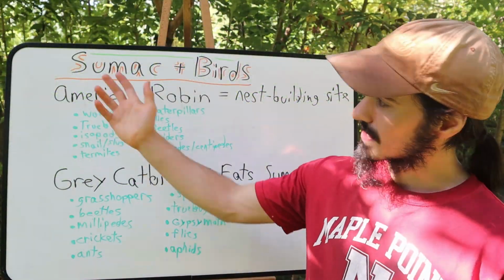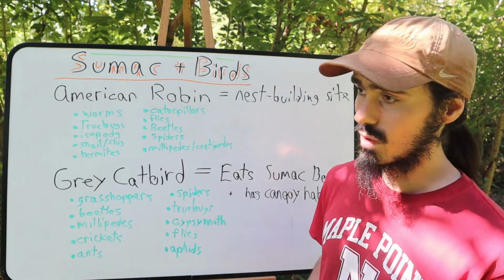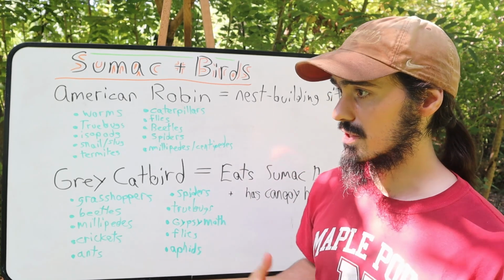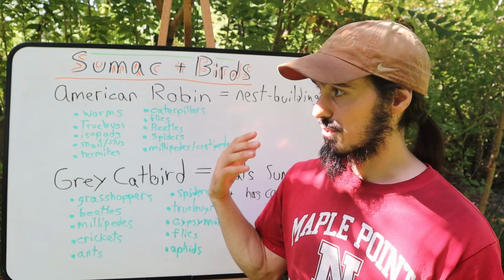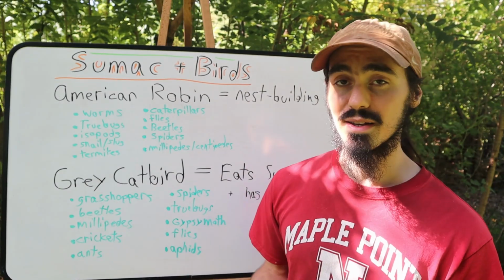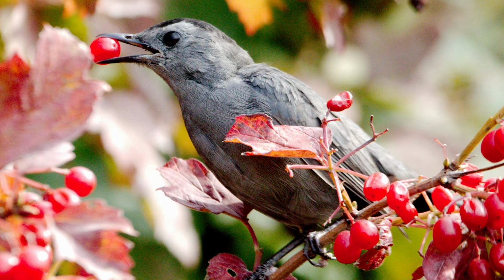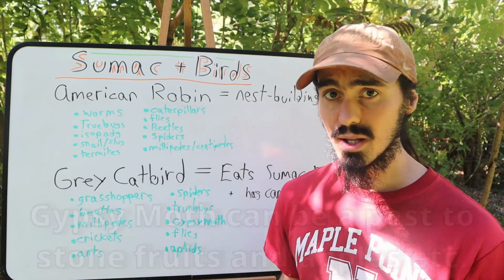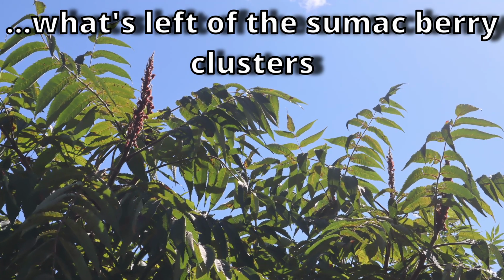This NATIVE Tree Can Help With NATURAL Pest Control!! Staghorn Sumac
As growers move away from chemical pesticides, they adopt a more natural approach to pest control. This involves allowing the natural and local ecology to perform its functions. We can intervene to make the ecology more functional over a shorter period of time. However, this is a process that can take a lot of time, research and experimentation. As we look more deeply into the natural world around us, we can begin to realize and ultimately appreciate the many ecosystem benefits that local and unique species can offer. This video explores how a native tree can support the habitat of certain native bird population and we gain natural pest control benefits because of it.